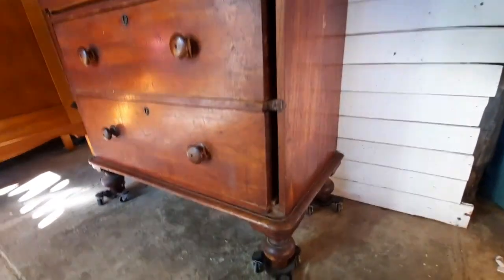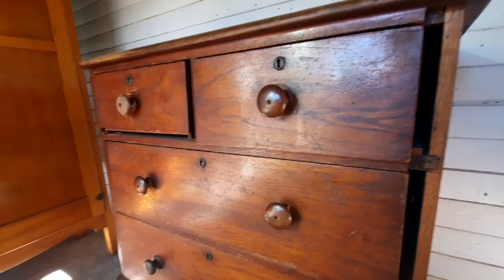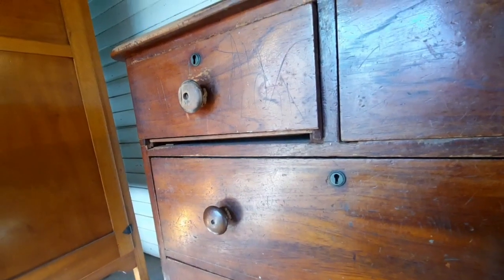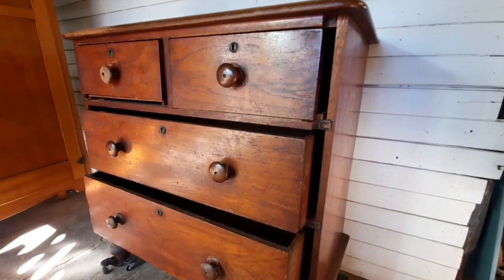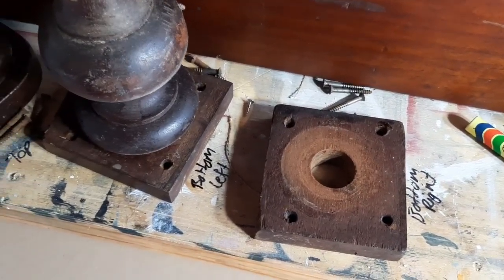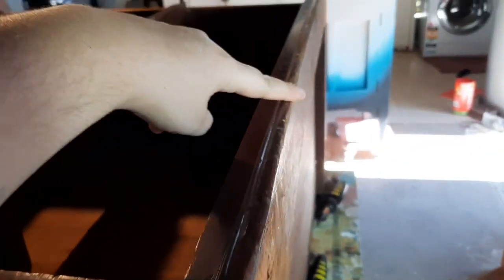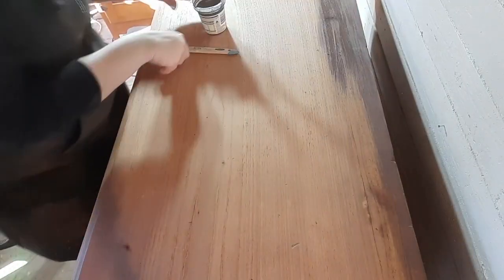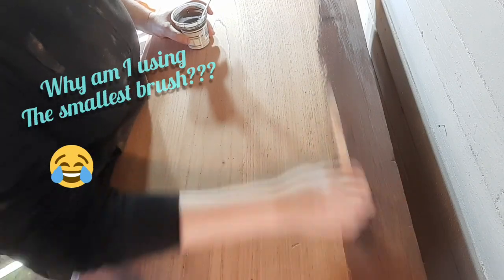Drawer Restoration - with Carts & Millie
Today's video is a restoration for a customer. I haven't filmed certain parts of the process as some repairs are trial and error but there will be more restorations in the future.